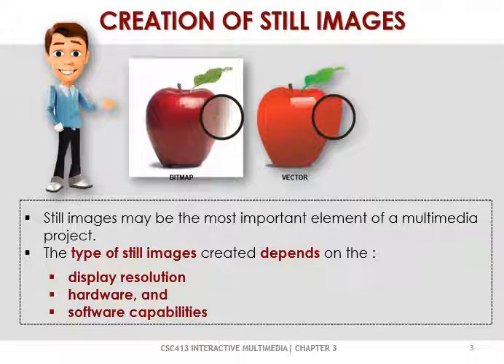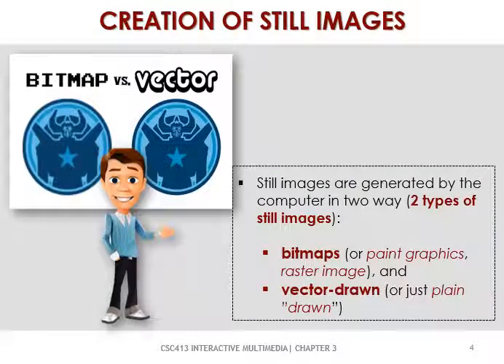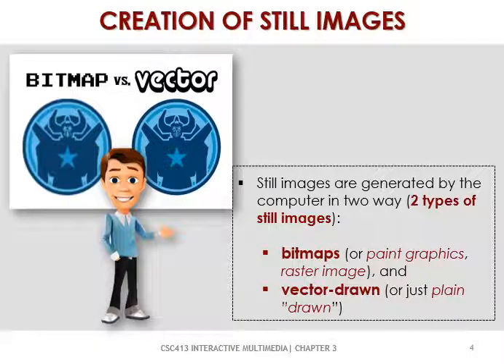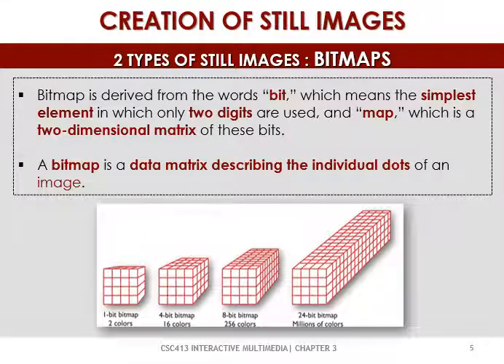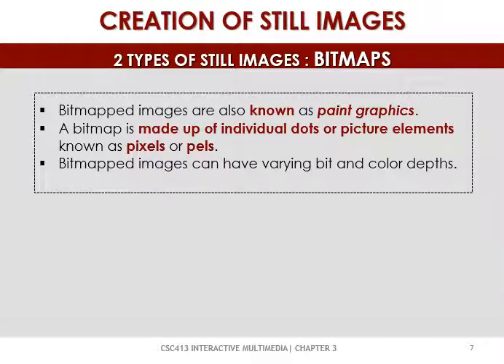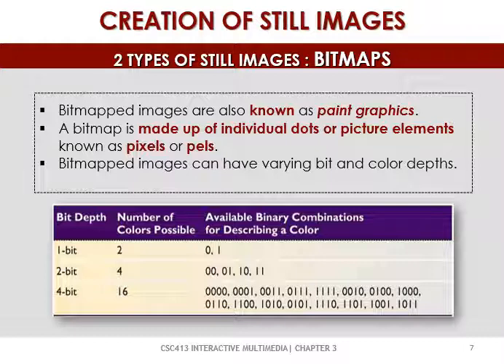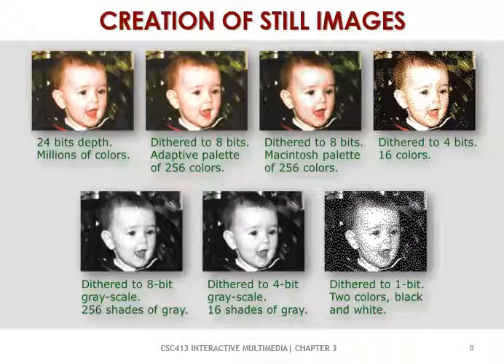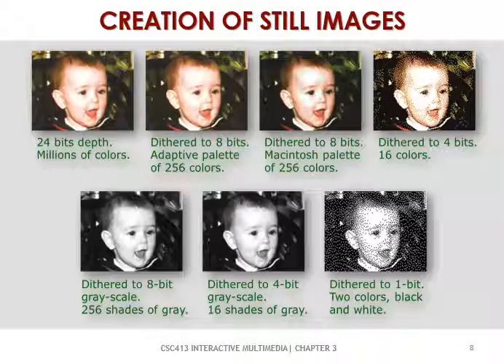CSC413 : Graphics - Part1